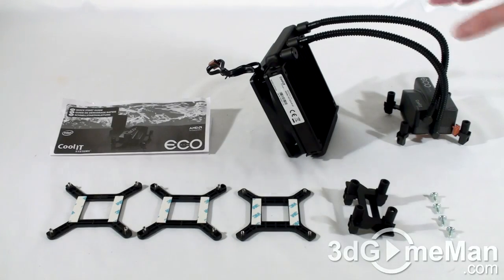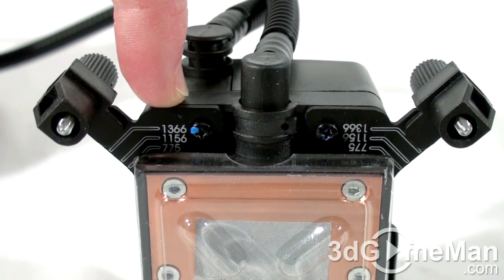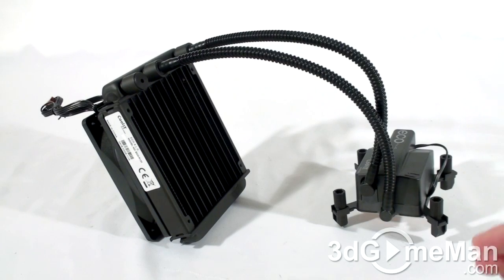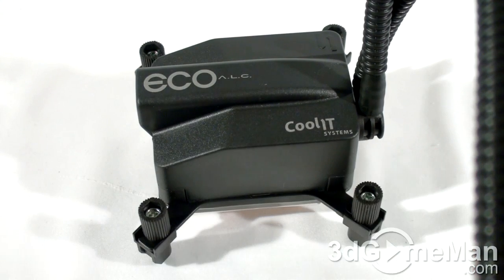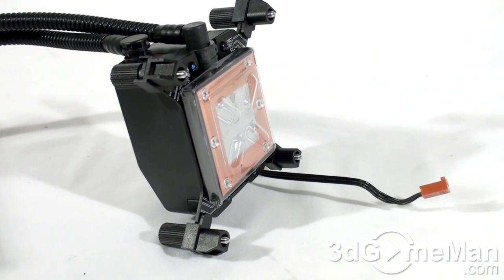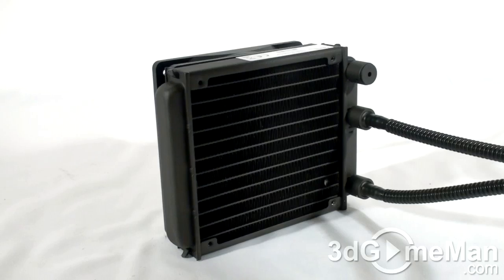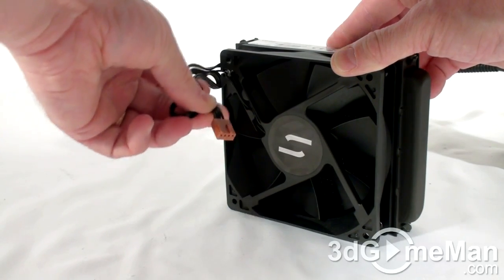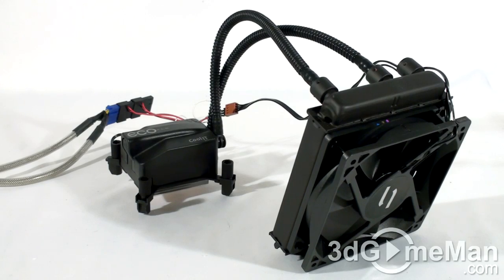#1145 - CoolIT ECO Advanced Liquid Cooling CPU Cooler Video Review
If you're in the market for a CPU cooler and you're somewhere between an excellent air cooler and custom water cooling, this might be the product for you. The CoolIT ECO Advanced Liquid Cooling CPU Cooler has the easy of installation you'd expect from air coolers and similar custom water cooling performance. Remember, this product is a sealed liquid cooling system is completely closed off, so there is no maintenance required. This means no refills are required and no risk of leaks.